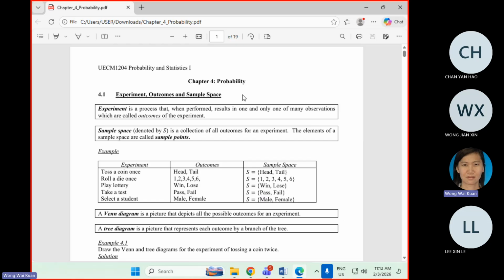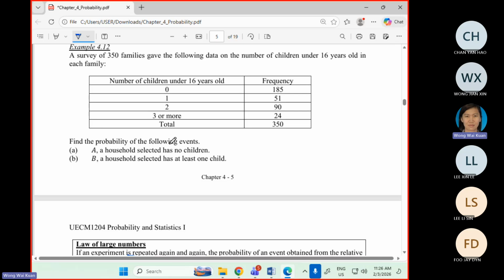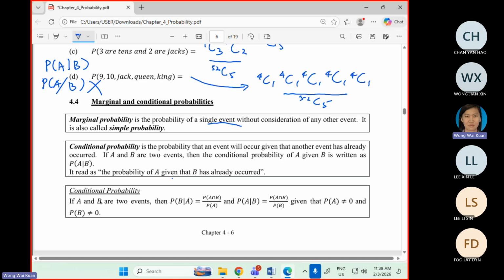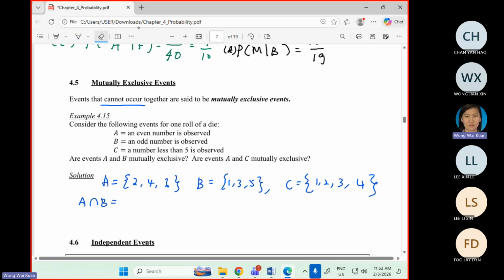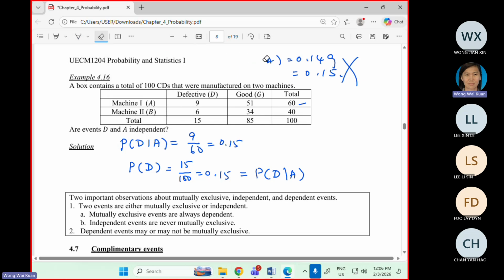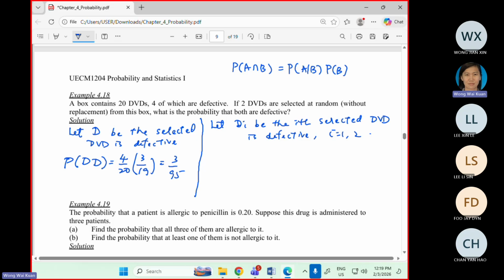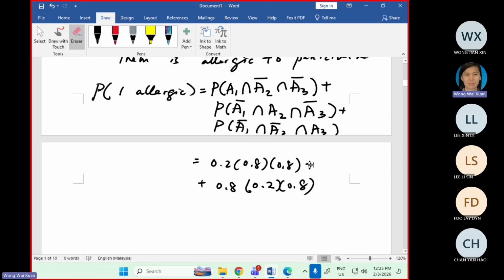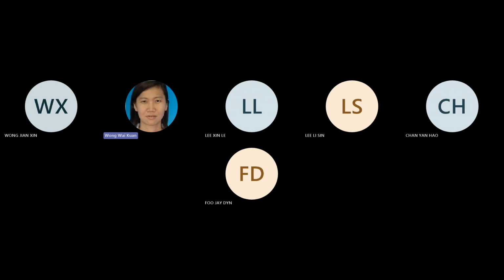Lecture Week 5 Monday 11am 1pm 01J3EI23N63IKJ2TZIUNHIDLKOUBJDBO7H